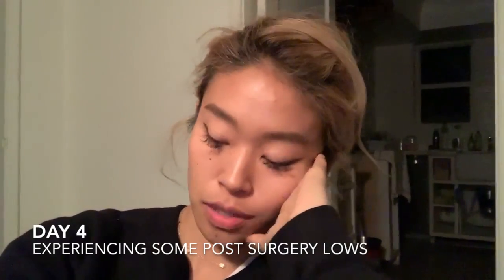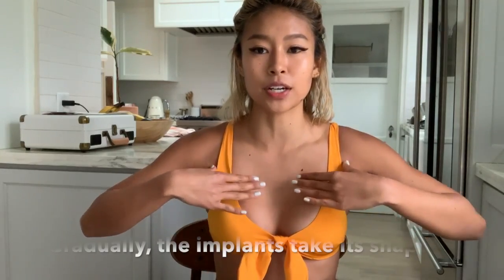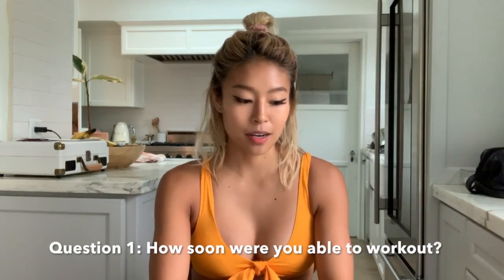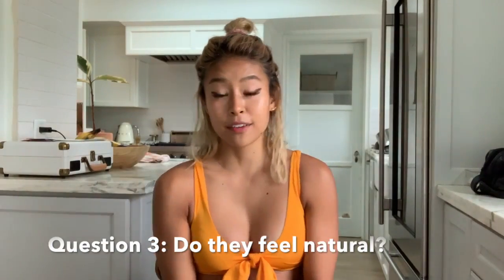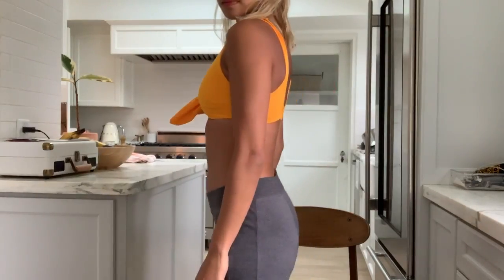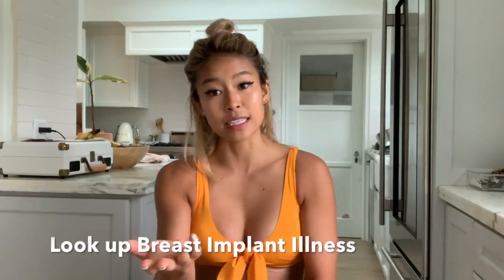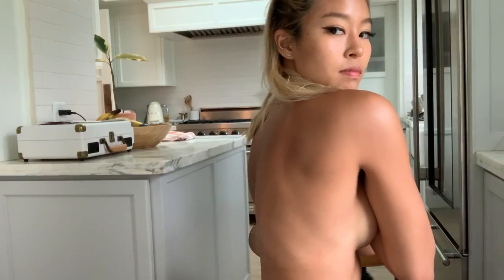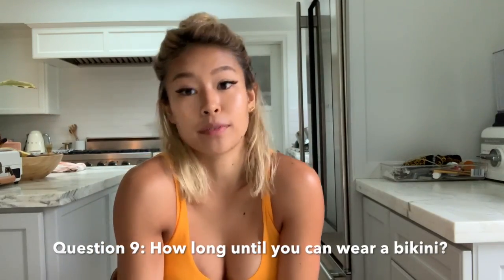3 Months Boob Job Update + Q&A | RRAYYME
Hi guys! Here with my 3-month boob job update! In this video I let you know how I'm feeling and answer some of your questions!

DOCTOR:
Dr. Steven Teitelbaum, MD

TIMESTAMPS:
01:28 Pain levels
01:45 How they will look at first
02:45 Before pictures
03:02 Sensation test
03:31 Scarring + Scar Treatment

Q&A:
04:08 How soon were you able to workout?
05:18 Are your nipples super sensitive?
05:44 Do they feel natural?
06:32 Do I wish I had gotten them bigger?
06:50 Can you breastfeed with implants?
07:19 Were you nervous about the side effects?
08:26 Where did you find your boob inspo?
09:04 How was the mental adjustment?
10:10 What are your post-op essentials?
11:00 How long until you can wear a bikini?

SNAPCHAT ⇢ rrayyme

PRODUCTS MENTIONED
Cheese wedge pillow
Silagen Silacone Gel Sheets